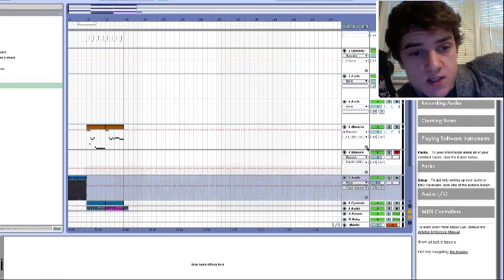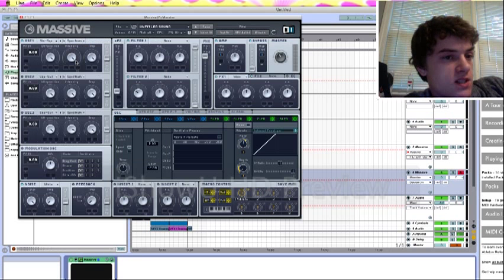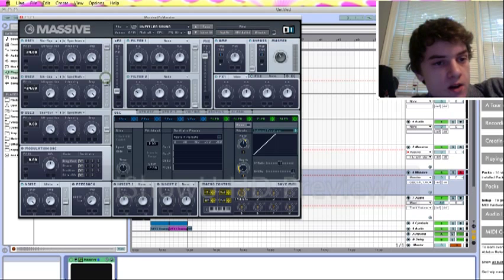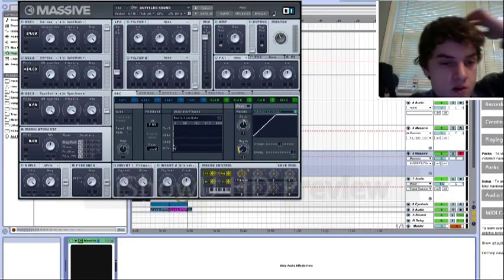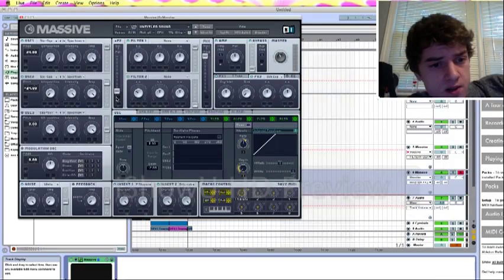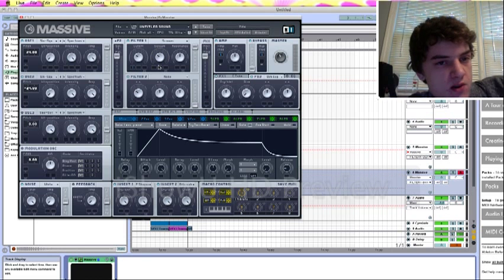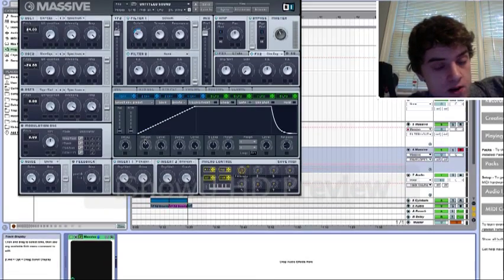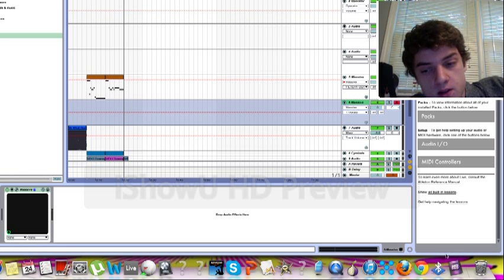Bassnectar Jantsen "What" Massive Bass Tutorial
If you'd like me to mix and master your tracks, as well as any production advice you may need answered, or suggestions for next tutorial email me at , or just inbox me :)